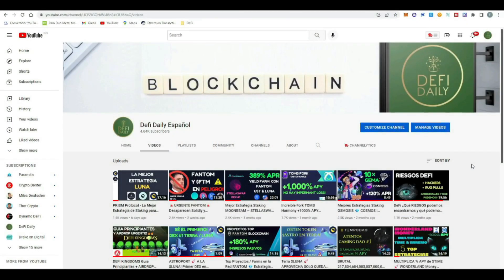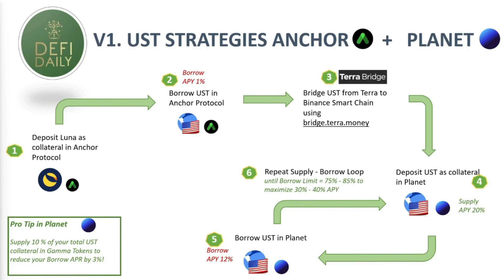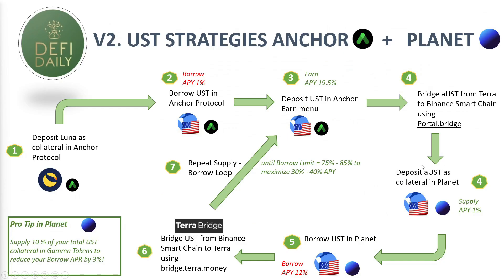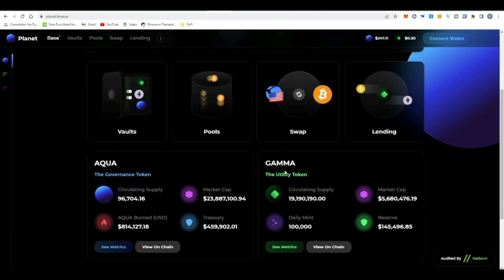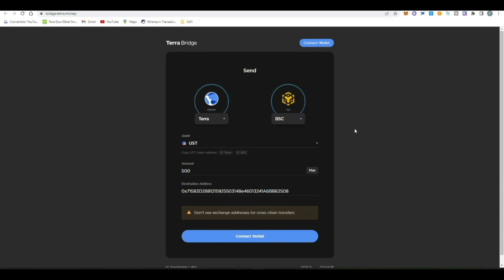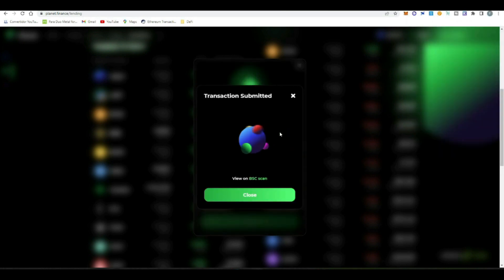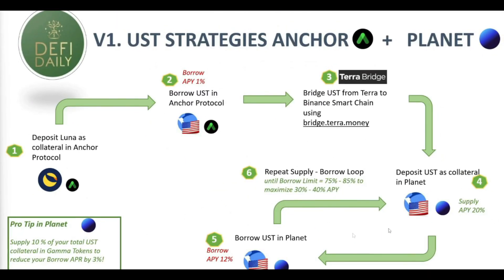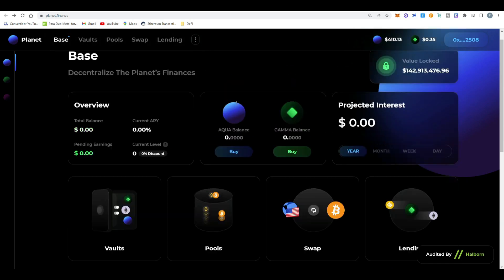🔥How I earn 40% APR with UST? THE BEST Stabelcoins Strategy! ANCHOR & PLANET (Next Gem💎?)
In this video I show you step by step my personal strategy to obtain up to 40% APR using STABLECOINS, in this case UST.

To do this we will leverage PLANET, a project in the Binance Smart Chain and ANCHOR Protcol in the TERRA Ecosystem.
PLANET is a Protocol that allows us to Lend & Borrow token in Binance using multiple assets as collateral including (BITCOIN, ETHEREUM, LUNA, AVAX, MATIC, SOL, DOT, aUST, UST, etc).

Step by Step tutorial explaining my personal strategy in a simple way so that you can also replicate it!

TIMESTAMPS
00:00 Intro - Anchor y Planet
1:25 Latest News Anchor! Prop 20
2:05  Diagrams -  UST & LUNA Strategies
7:05 Planet - Project rundown
8:05 Planet - Borrow y Lending explained
9:47 Step by Step LOOP strategy UST 40% APR
19:22 Outro